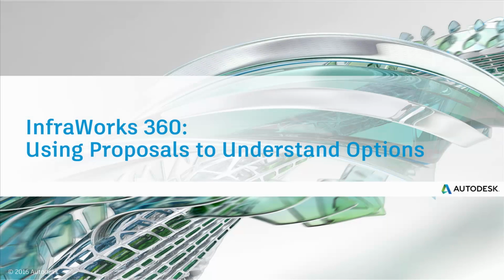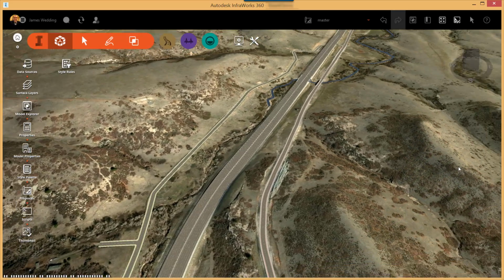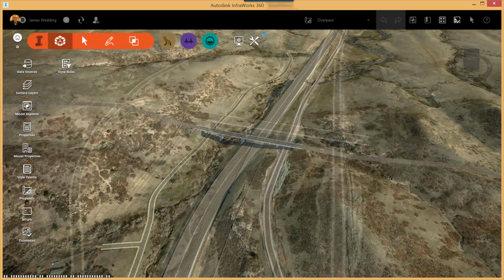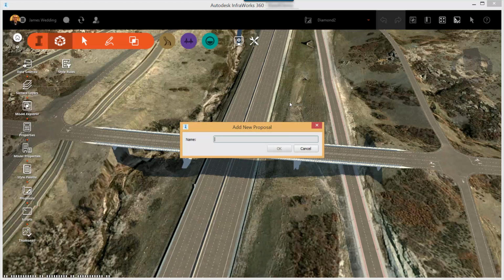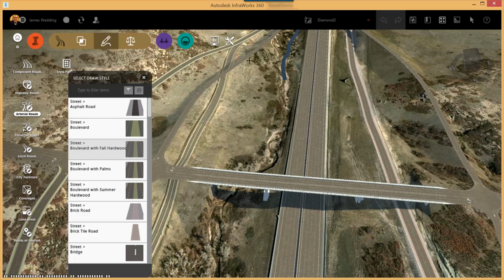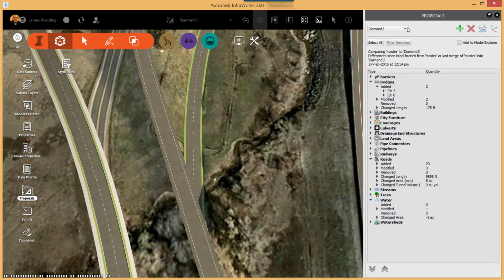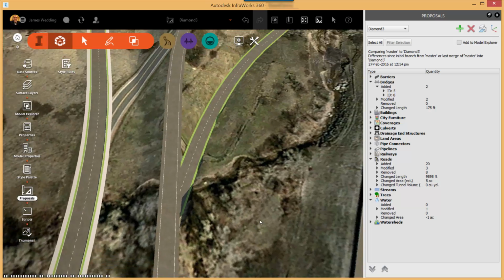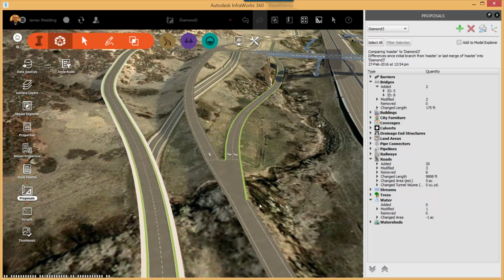Using Proposals for Multiple Options or Phases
There's always more than one way to design. Let's take a look at how you can use InfraWorks 360 Proposals to compare design options for a new design, or show the passing of time as your proejct gets built.